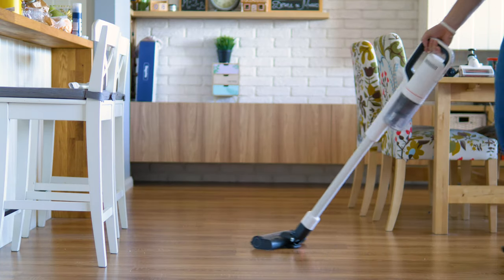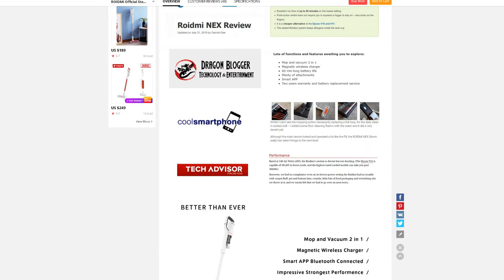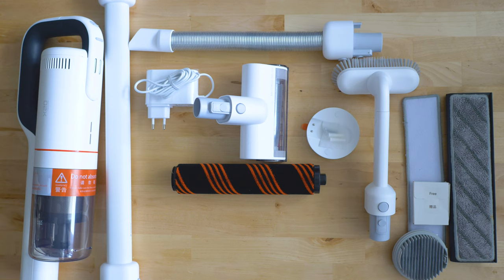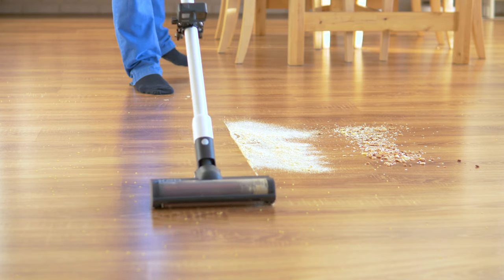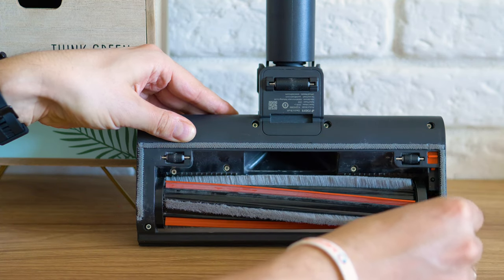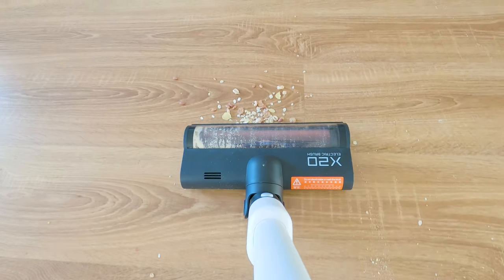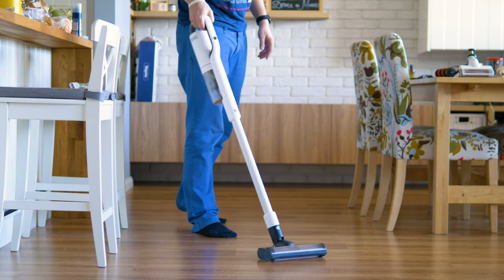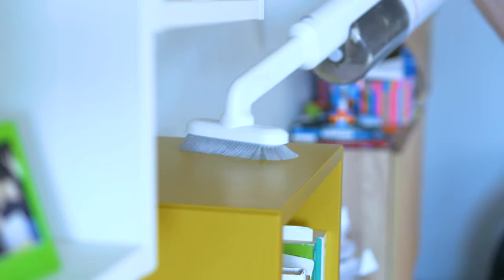ROIDMI NEX: The Handheld Cordless Vacuum Cleaner you’re going to LOVE!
The Roidmi X20 cordless handheld vacuum cleaner you may also find titled as “NEX Storm” can be ordered with or without the accessory pack, which is pretty convenient for those of you that don’t need to pay for things you actually are not going to use.
Let’s have a look at the package: and this is the assembly targeted at the European region, with the power adapter being the only significant change across the globe.
There’s the main machine, the electric brush, the metal connecting rod, mattress brush, there’s a carbon fiber rolling brush, the extension hose, another brush, which is softer, filter, the expansion hose, the wall mount, and the accessories about moping, including the water tank. That is really a lot and I didn’t even mention the spare microfiber mop cloth and the extra HEPA filter.
Roidmi give you 5 years of warranty for the motor. 2 years of warranty for the host, battery operation time promised is up to 65 minutes in the normal mode, And in peak moments – it can reach 145 AW suction power. This is not as much as for the Dyson V11, but is actually a very reasonable amount, and is really high. Because the goal here was keeping it lightweight – the dustbin is only 400mililiters, not much, but I can’t say it’s insufficient – I think it’s just about right.
The build quality is terrific, and everything fits perfectly well, and clicks and firmly connects;
The degree of suction effectiveness is very high. The battery life is the part I liked the most: more than an hour at 60watt mode – the lowest grade. 80 watts are running for around 40 minutes and the maximum power will last for like 12 minutes.
To the awesome features that will make your cleaning even easier – look at the front light – there’s an ambient sensor so it automatically lights up if it’s dark. Besides the fact it looks cool, it also is very useful. There also is moping function.
Because the vacuum is smart – here’s a smartphone app. The most useful part is that you can see the battery charge percentage. There also is filter info available – it is more like a timer to remind you to clean things up after a certain period of time – something that Xiaomi have on most of their smart robotic cleaners and tends to be very useful too.
The things that I didn’t like: the handle – and this position of the hand makes it feel heavier than it is. I wish the container was a little larger – but that is not necessarily bad, because cleaning it more often will reduce the chance of getting smell caused by moist objects; And the mop – while on theory it sounds great, there are big red letters on the stamp – which state DO NOT absorb water. So your only option is to only go forward. One-direction movement. Or just don’t use the suction while mopping.
For what is worth, there are two words I can associate the Roidmi X20 with – quality and terrific! Fantastic suction power, high quality Samsung battery cells, only 1500 gr, and so many extras and options, that cleaning is now more fun than ever!

🎵 Music used in this video:

Clarv & Maone - Starlight
Dyalla - Patience